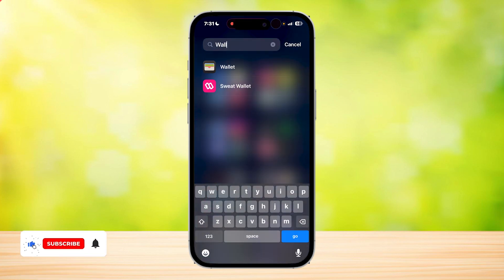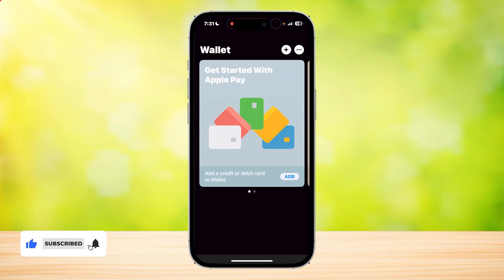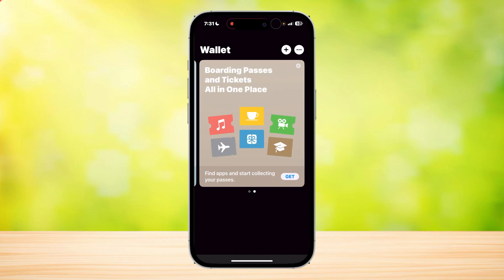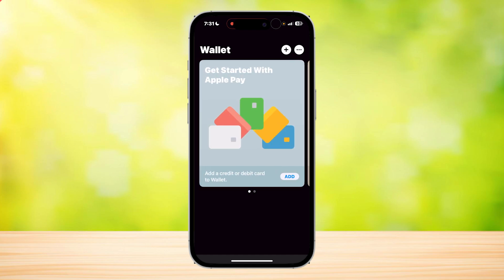How to Completely Delete Apple Pay from Your iPhone (New Method)